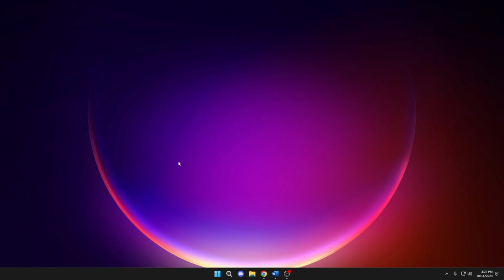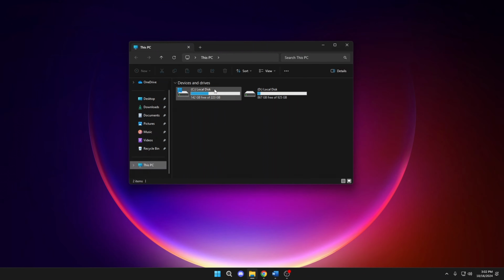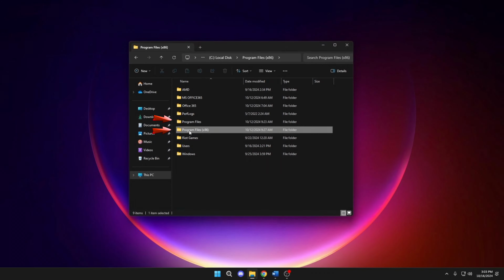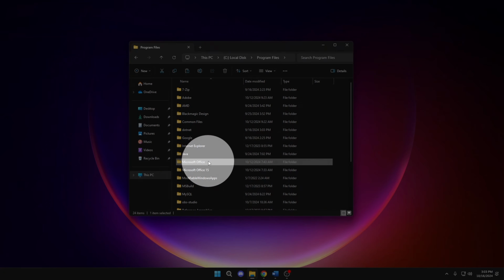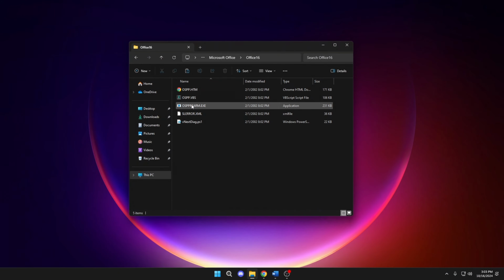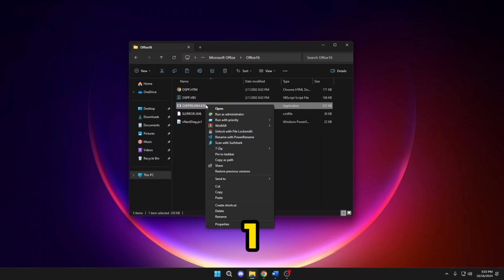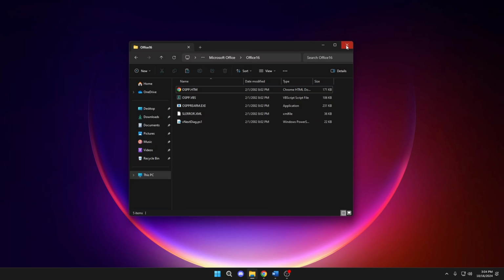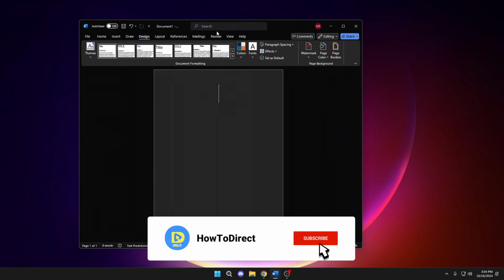How to Fix Microsoft Word Product Activation Failed | This Copy of Microsoft Office is Not Activated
In this video, you'll find an easy solution for fixing the product activation failed issue in Microsoft Office. Whether you're dealing with this problem in Word, Excel, or any other Office app, this guide will walk you through the steps to resolve it and get your software back up and running smoothly.